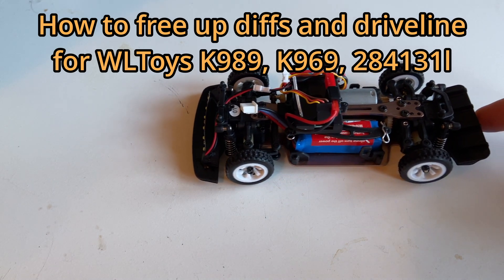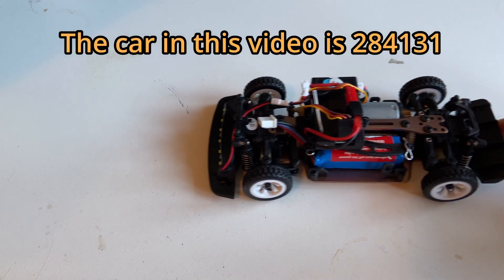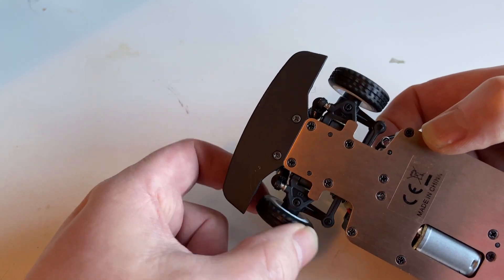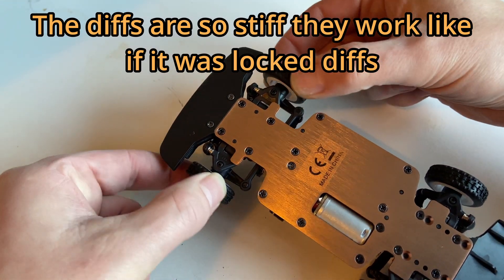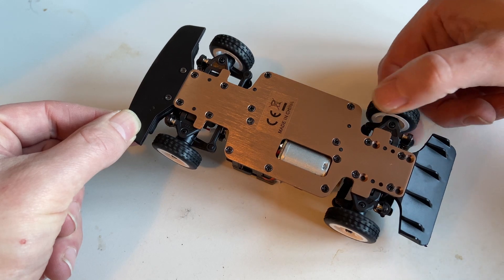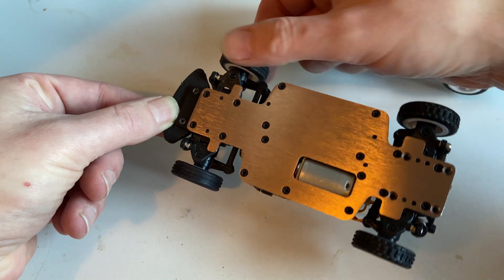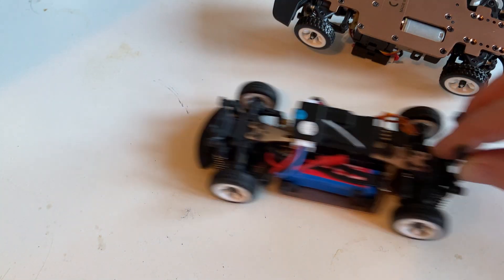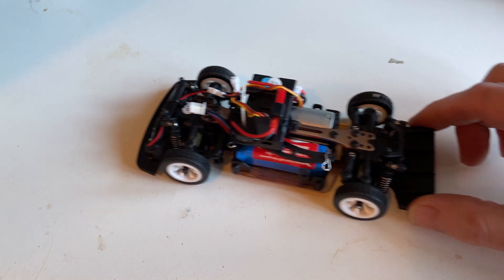Upgrade drive train WLToys K989, K969 or 284131 | fix stiff, sticky differentials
Some of the WLToys K989, K969 and 284131 comes with sticky or stiff drive trains that needs an upgrade or fix by freeing it up. In this video we fix both the drive train and the differentials that are so stiff they work like locked diffs. This is an easy and free upgrade that will improve performance.

0:00 Intro to problem
1:49 Remove both diffs
3:50 Locating the issue(s)
4:07 Diff disassembly
4:35 Checking diff and fixing diff axles
5:30 Fixing diff side gear
6:10 Greasing and re-assembly diff
7:20 Checking drive train
7:45 Fixing diff housing
8:07 Removing forming residues from gears
8:37 Greasing drive train
9:00 Re-assembly and lubing
11:23 Run in